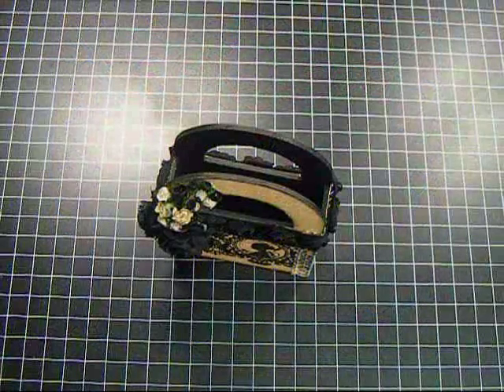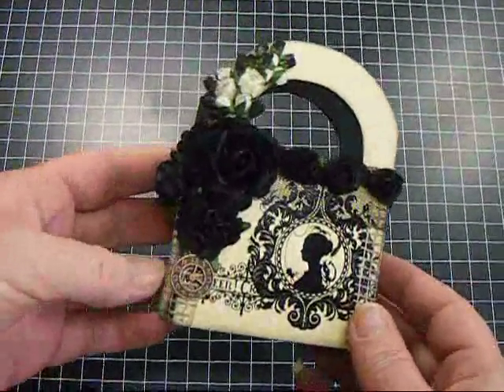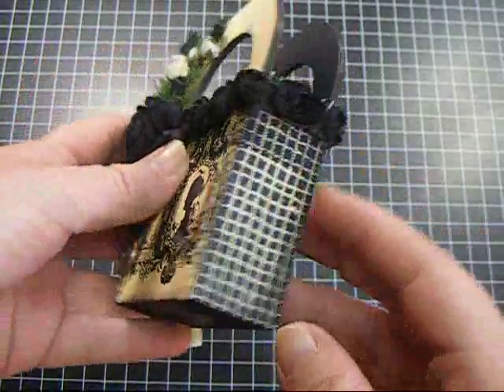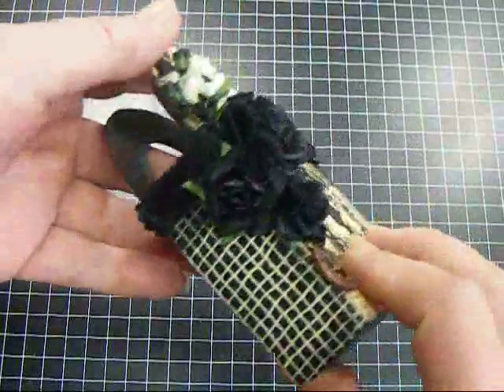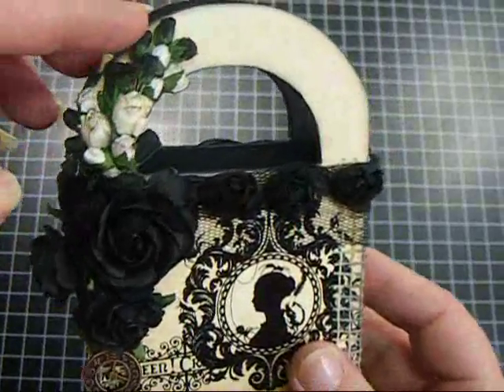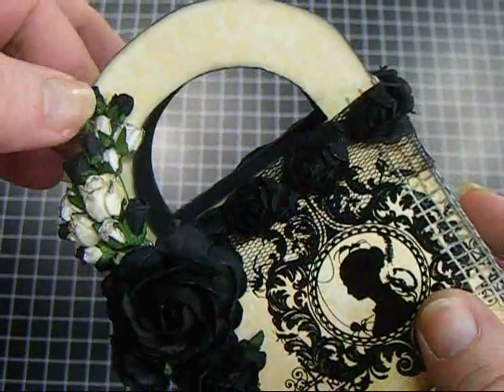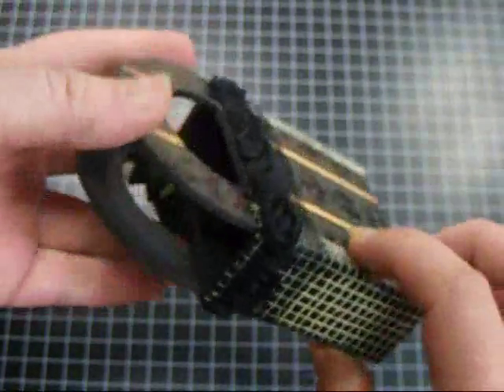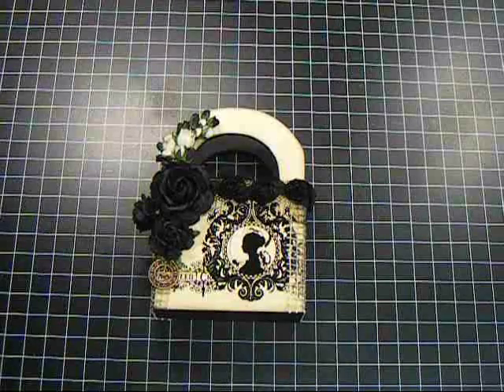Halloween Treat Bag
***Click "SHOW MORE" for complete details***

LOVE this spooky little Halloween "treat bag".  Its actually wood!  Please check out the WOC site for all of their beautiful items to make your holiday (or any other) project fabulous!

WOC Products Used:
40mm Deep Midnight Blue Tea Roses FM-00364
25mm Deep Midnight Blue Wild Roses FM-00373
Deep Ivory HIP Rosebuds BUD-125
4mm Deep Midnight Blue Closed Rosebuds BUD-035
8mm Ivory Semi-Open Rosebuds BUD-096
4mm Ivory Closed Rosebuds BUD-014
6mm Midnight Blue Closed Rosebuds FM-00328
Black Small Organza Rosette Trim OZ-00017
Cream Jute Ribbon JUT-001
Metal Clock Charms JW-00024